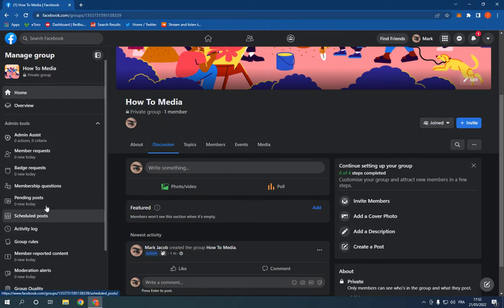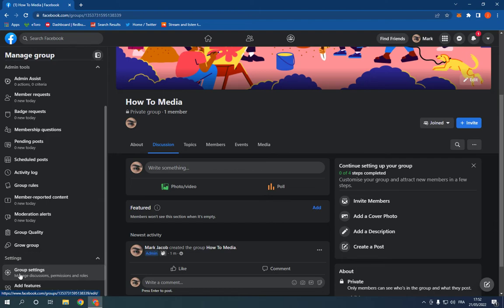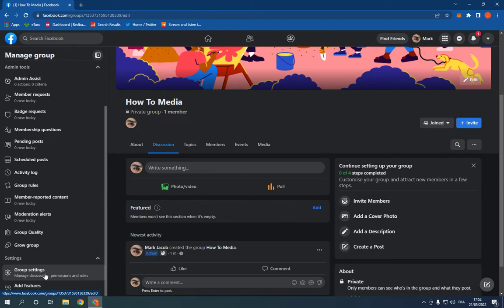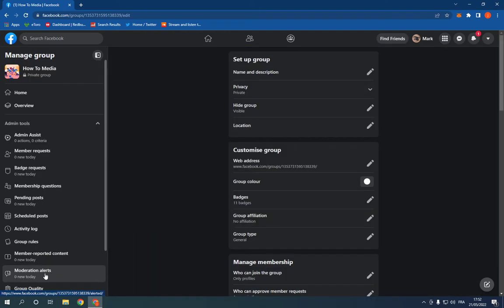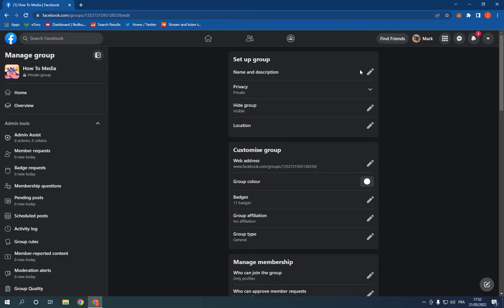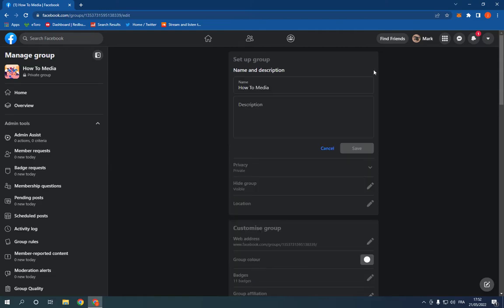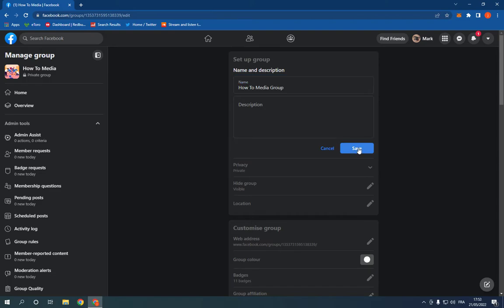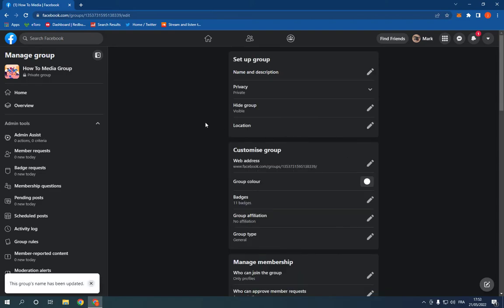How To Change Your Group Name on Facebook PC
in this video we discuss :